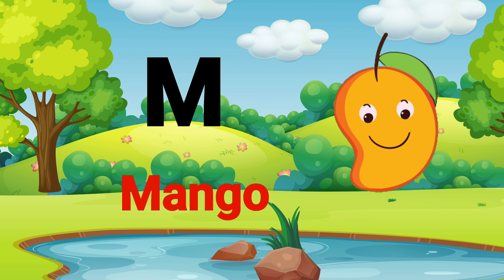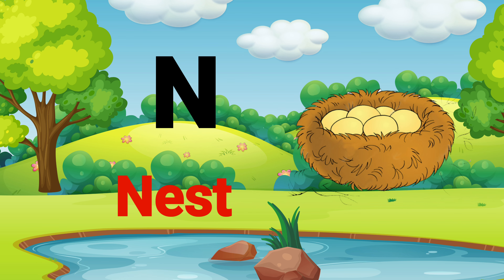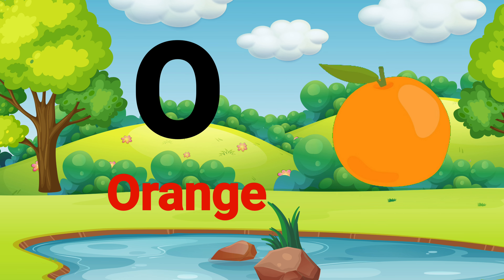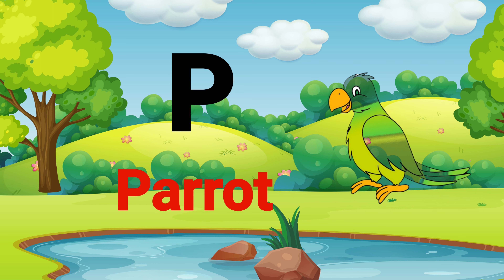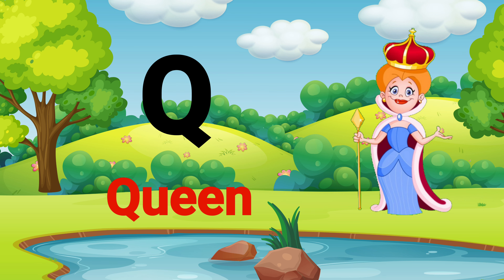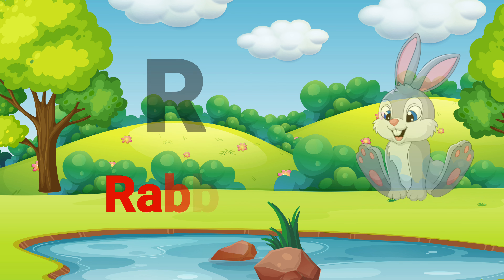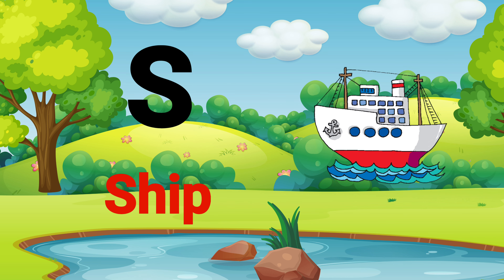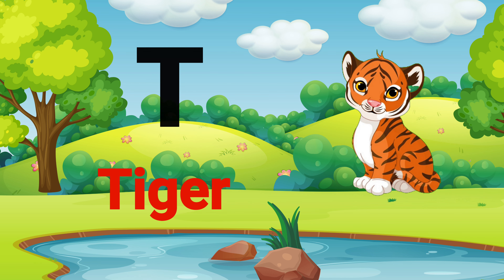ABC Song - | A for Apple | Toddler Learning Video Songs | Phonics Song | Learn alphabet | rhymes